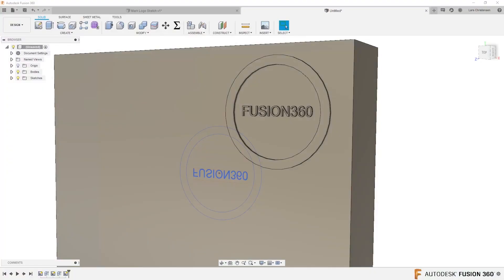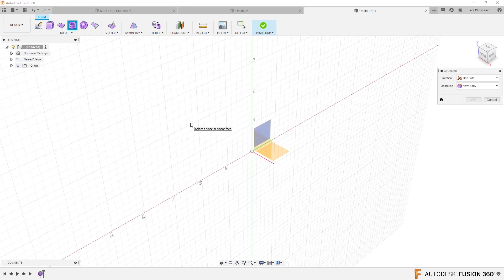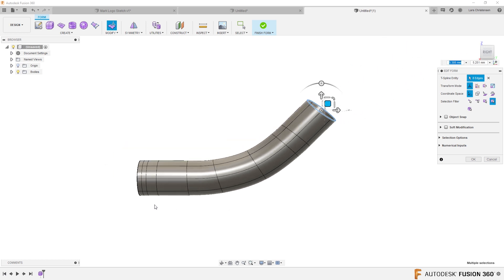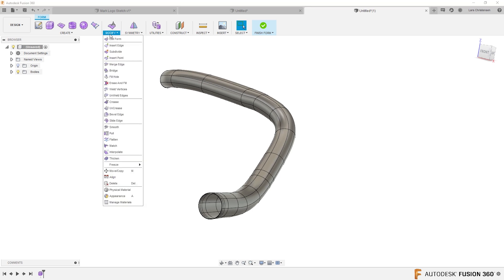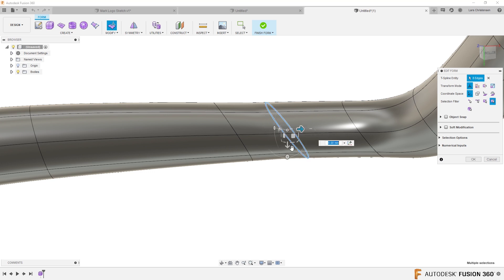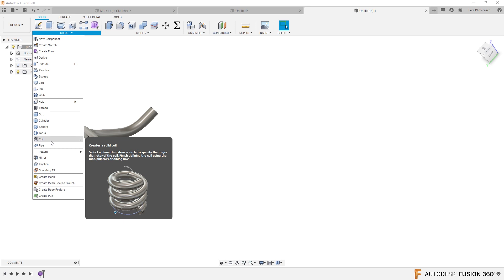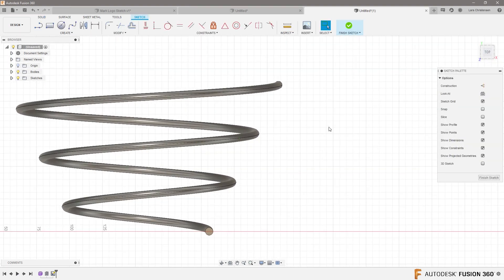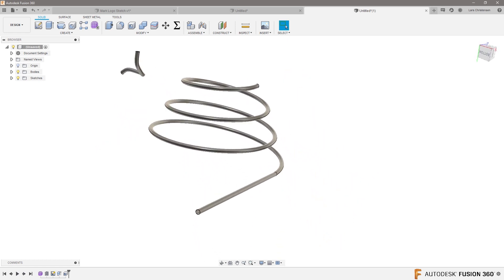Fusion 360 — Two ways for CRAZY Straws — Ask LarsLive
Two ways for CRAZY Straws is a snippet of Sunday's Ask LarsLive.